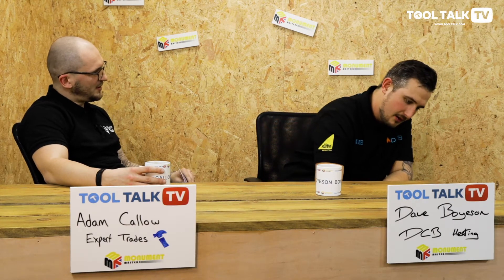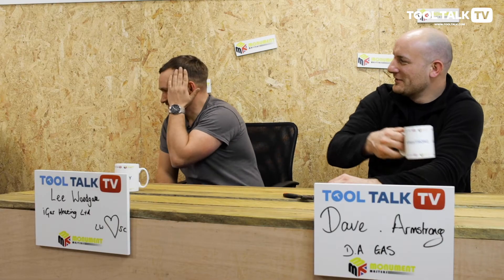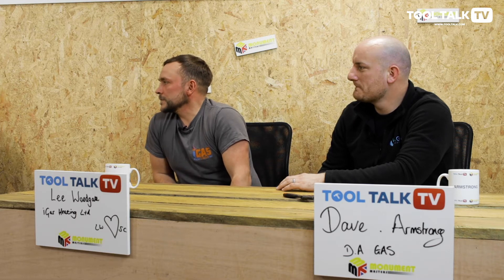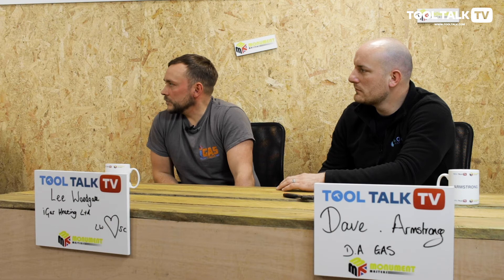Best budget 4" Adjustable Spanner | Tool Talk TV Panel Show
Welcome to the Tool Talk TV Panel Show.

In this episode we're joined by 3 heating engineers to discuss their favourite tools and have a little fun along the way.

If you'd like to be part of Tool Talk where you can discover top rated products, connect with brands and access exclusive deals you won't find anywhere else!

*This video was shot February 2020.